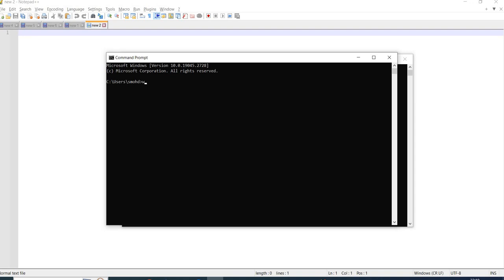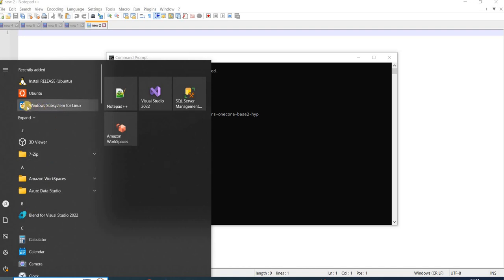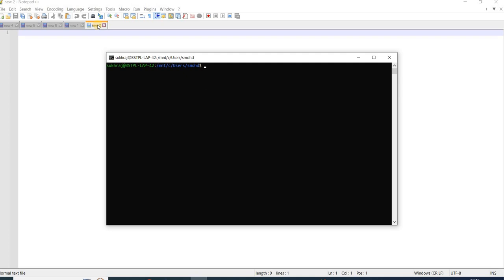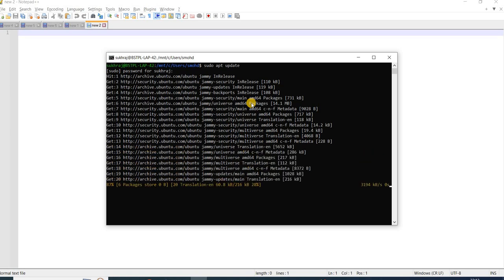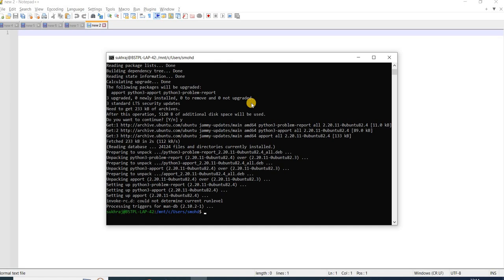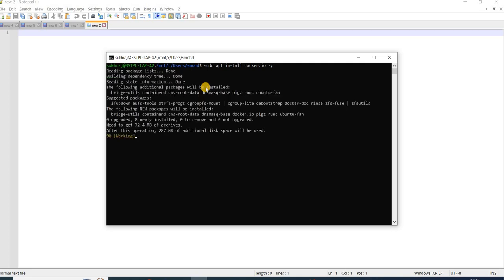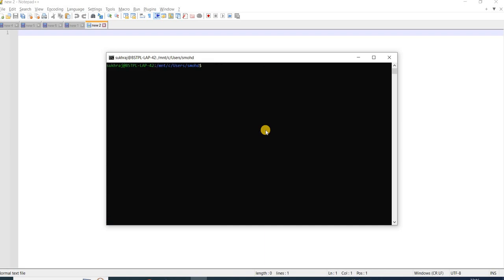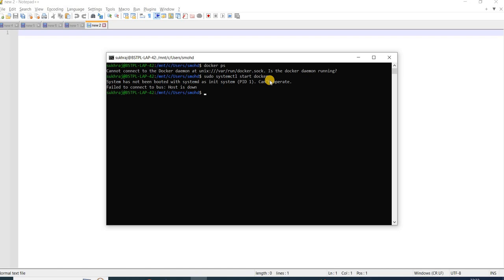Run Docker in WSL Without Docker Desktop | Dapr Series | .Net Core | Sukhraj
Run Docker in WSL Without Docker Desktop.

Docker is a containerized, free, and open-source forum utilized to develop, run and share projects and software. Docker can be used on both Windows and Linux distributions. However, Docker is more suitable for Linux kernels. On Windows, Docker also uses Hyper V for virtual machines. But VM takes a lot of space and requires separate resources such as RAM. For this purpose, WSL is more suitable for using Docker on Windows.